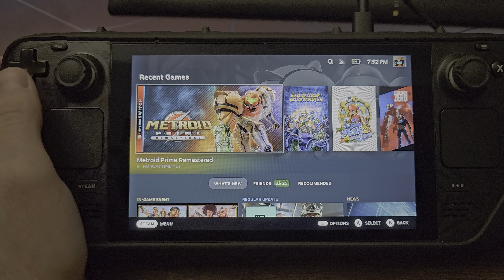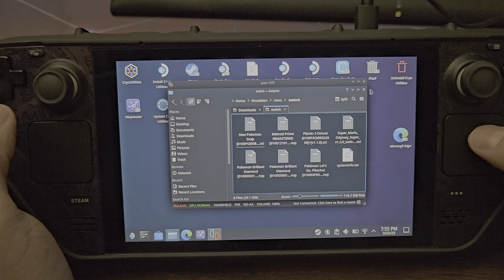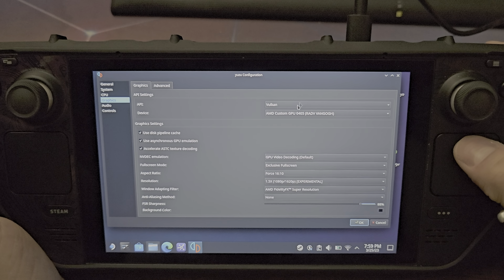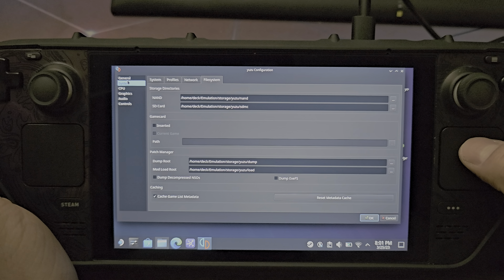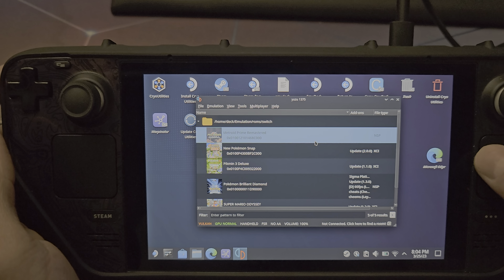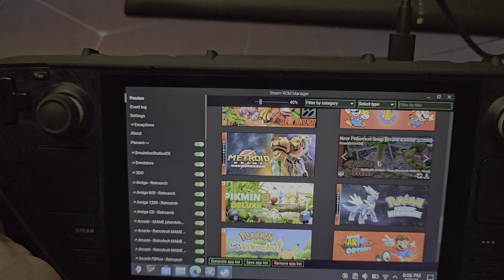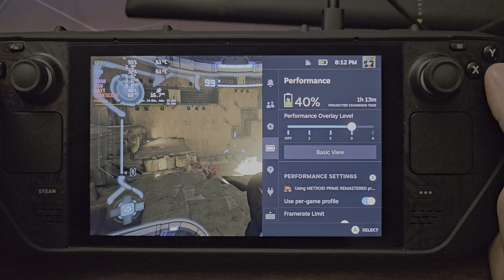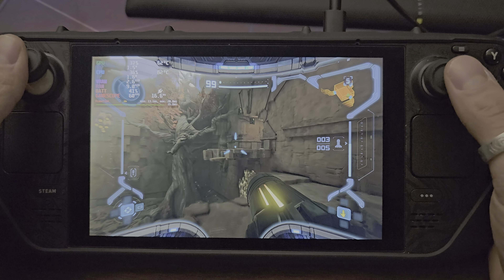Steamdeck Yuzu BEST SETTINGS FOR MAX QUALITY AND BATTERY LIFE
A brief video showcasing how to have yuzu set up and best recommended settings that I would like to have after testing a bunch with different quality settings.